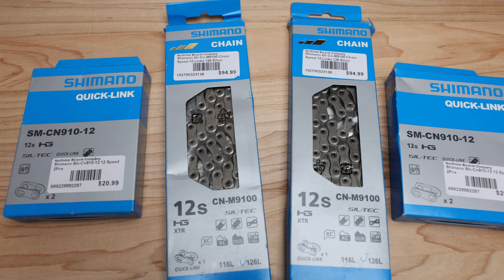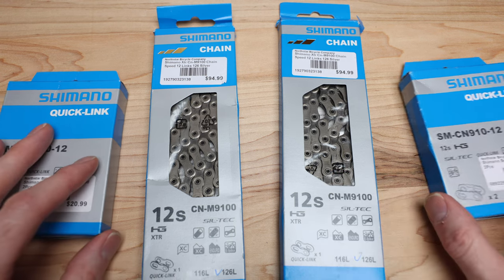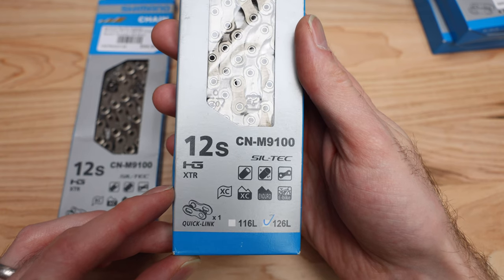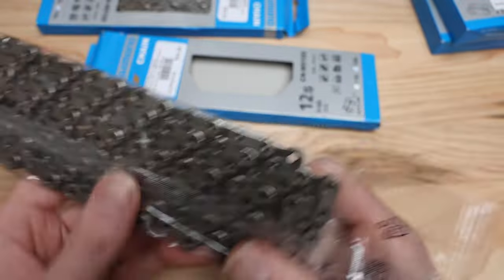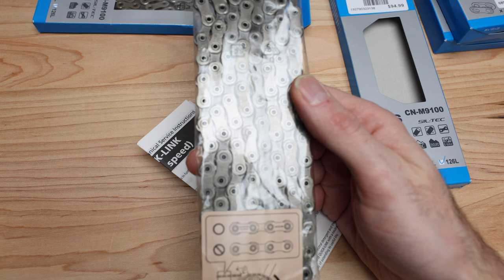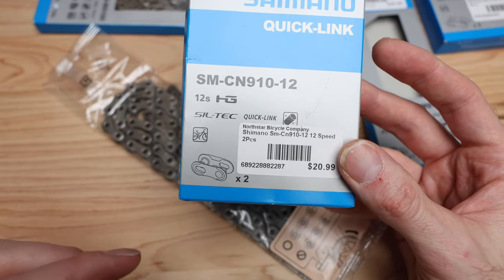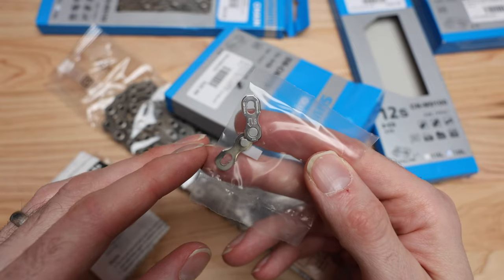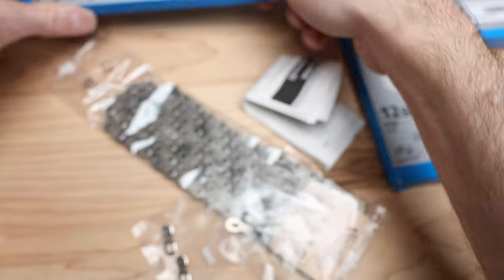Shimano M9100 12 Speed Chain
Taking a look at the Shimano M9100 12 Speed Chain for XTR and Dura Ace Systems.